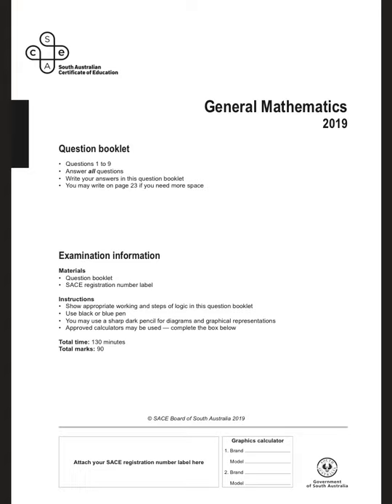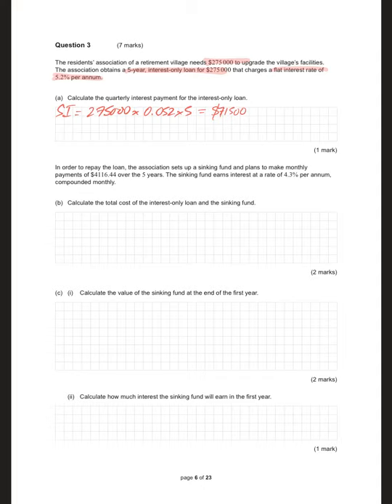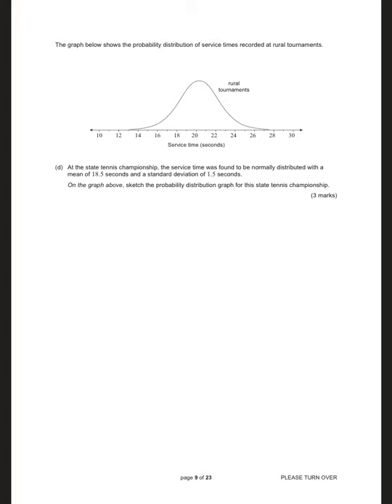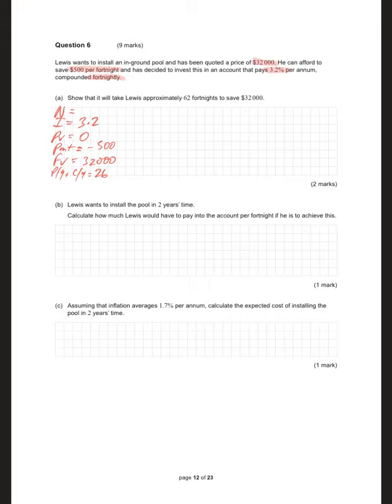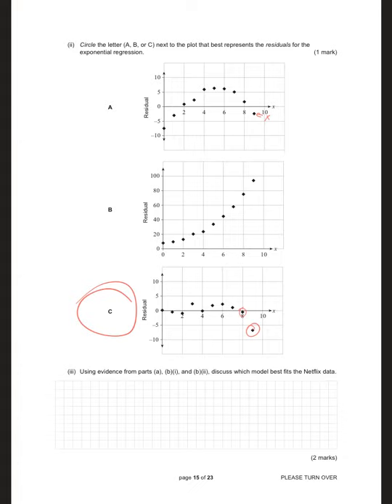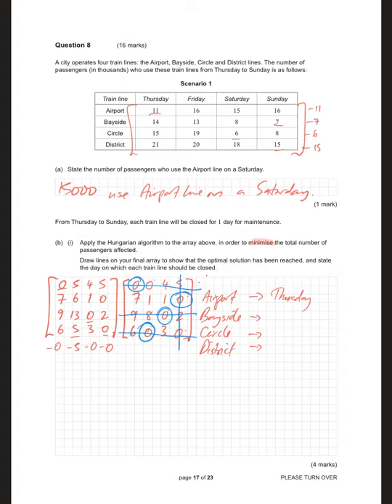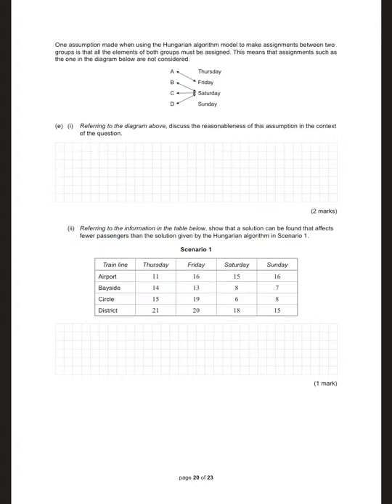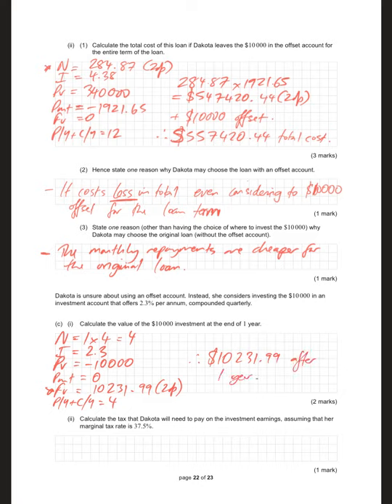SOLNS 2019 GENERAL MATHS EXAM